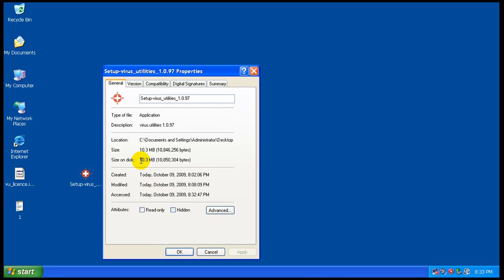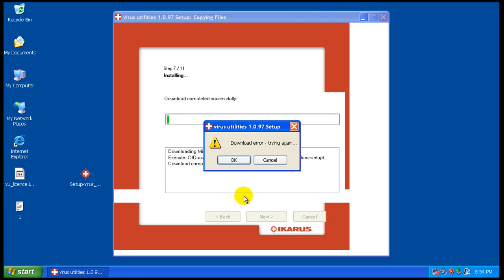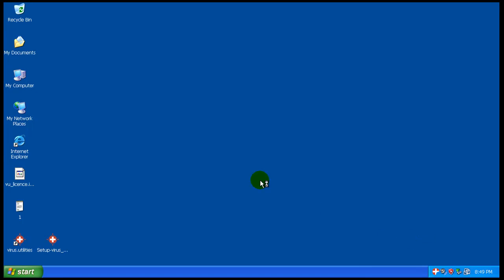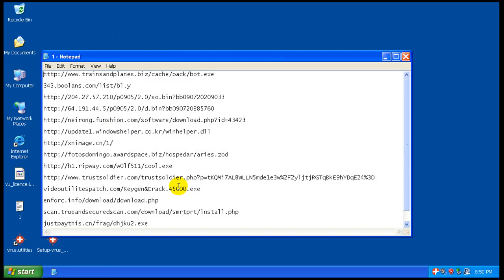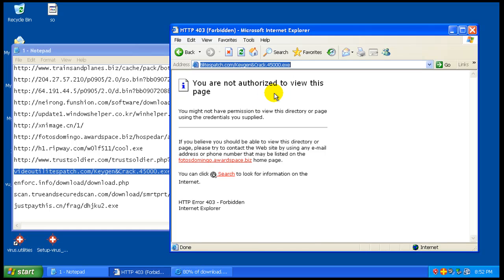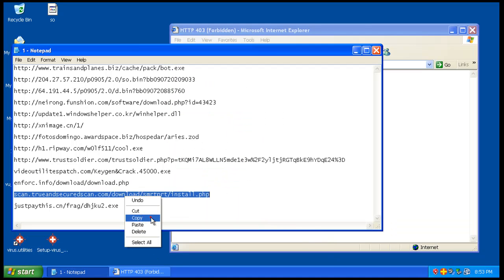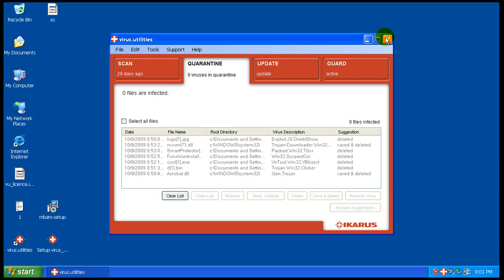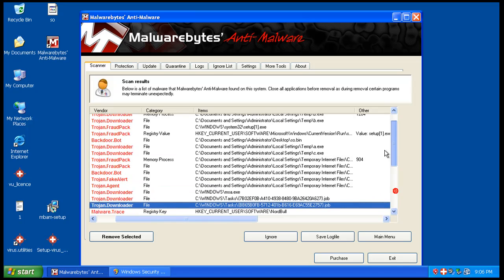Ikarus Anti Virus Review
Testing Ikarus